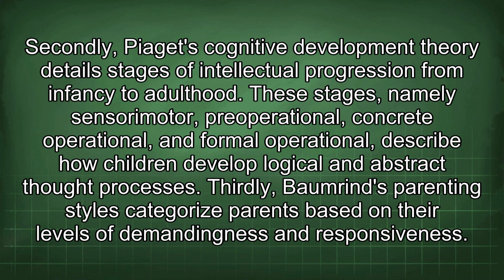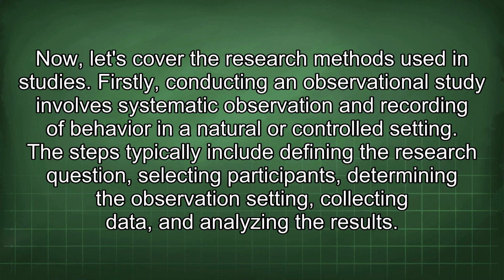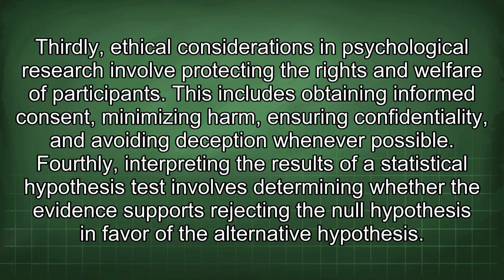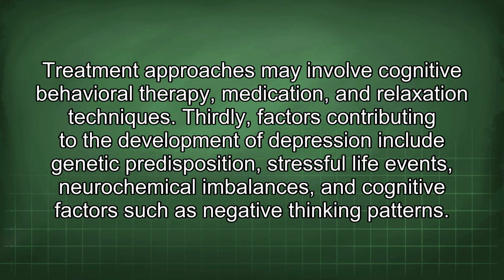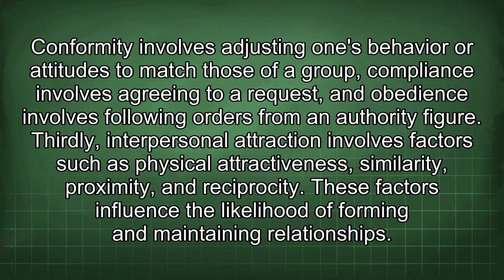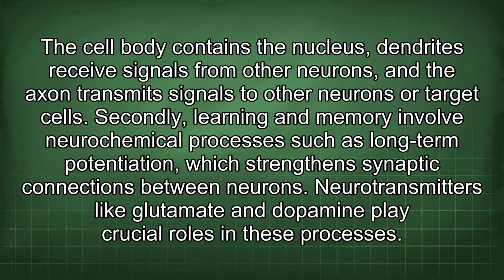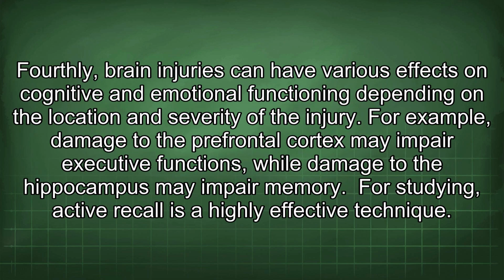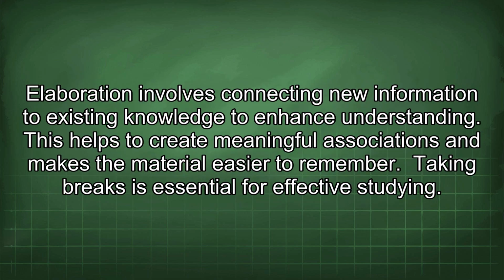Ace Your Exam Psychological Concepts and Study Strategies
Prepare for your psychology exam with key concepts, research methods, and disorder information. Learn effective study techniques like active recall and spaced repetition. Improve your understanding and retention for test success.